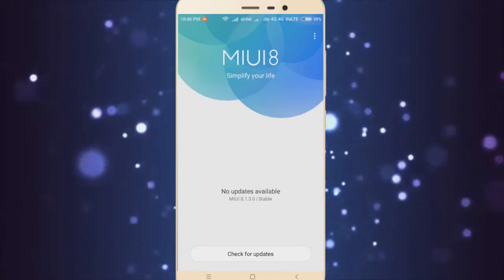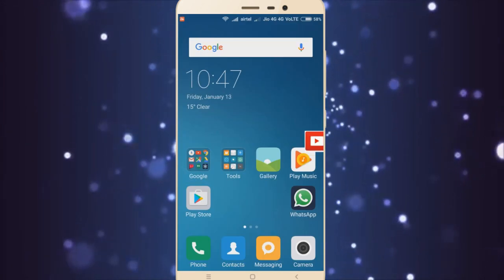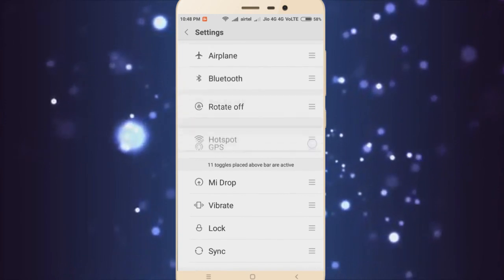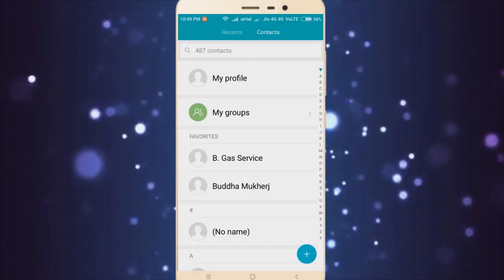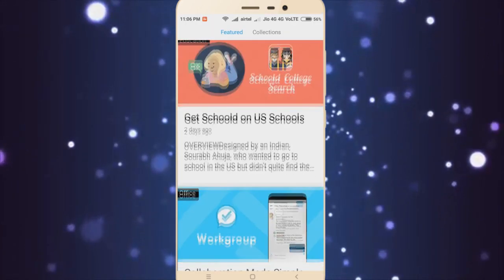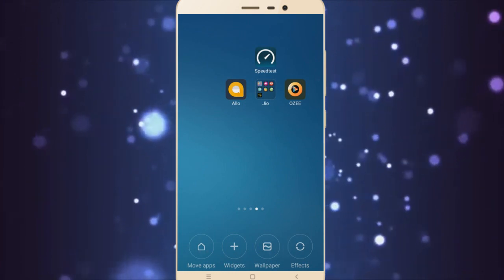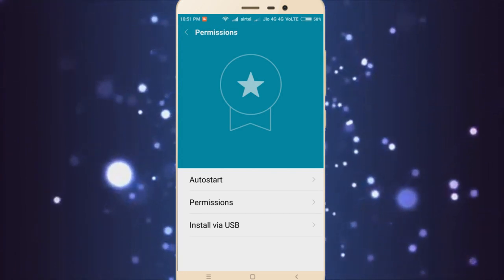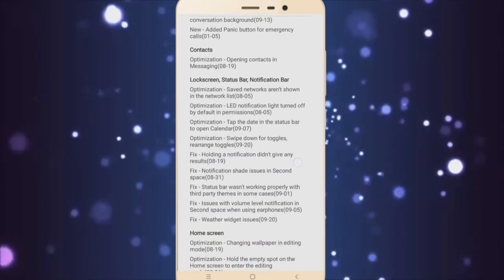MIUI 8.1.3.0 Update & New Features in Redmi 2 Prime !!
Hi Guys Welcome To Anonymous Abhishek...

Xiaomi has just launched the MIUI 8.1.3 update for the redmi 2 Prime.
The update comes with a lot of bug-fixes, and some new customization options.